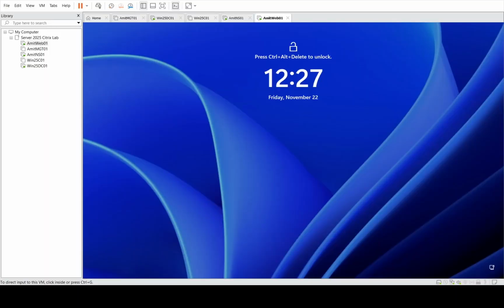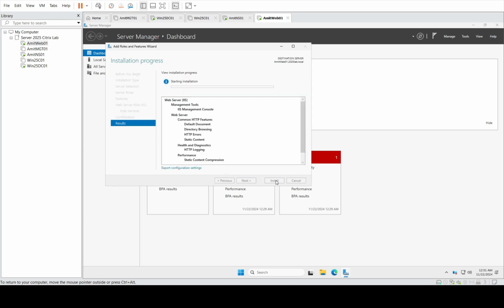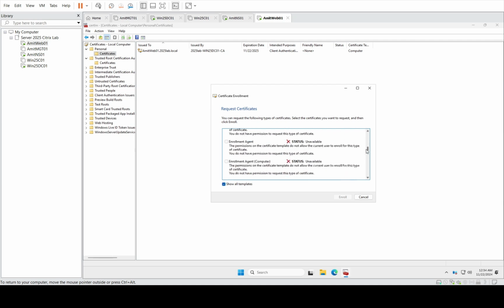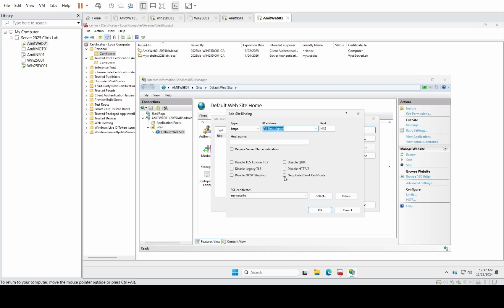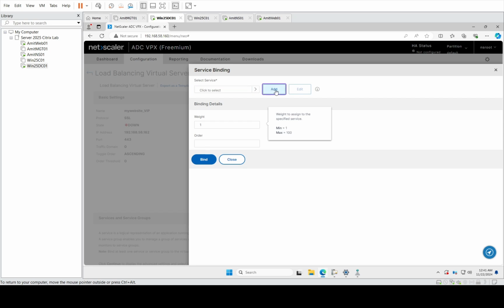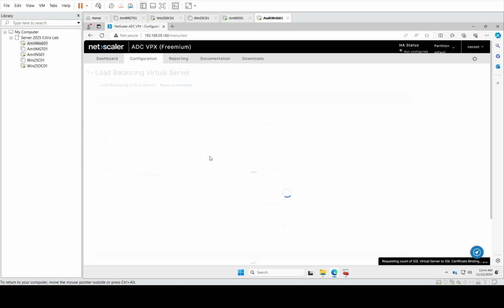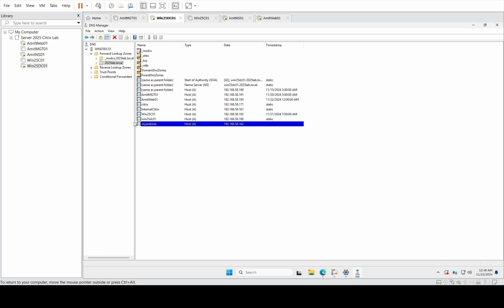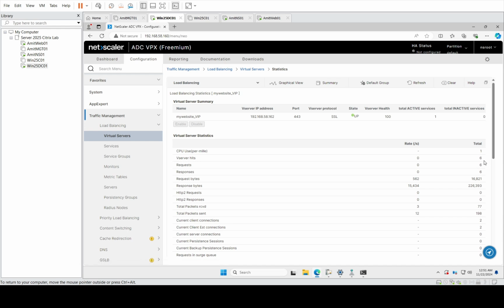How to issue Certificate from Root CA , Install on IIS & Configure load balancing with Netscaler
1. we have installed IIS on Server 2025
2. Configure certificate template on Root CA
3. Request Certificate from Root CA
4. Install Certificate on IIS
5. Install Certificate on NS
6. Configure Netscaler for Website Load balancing